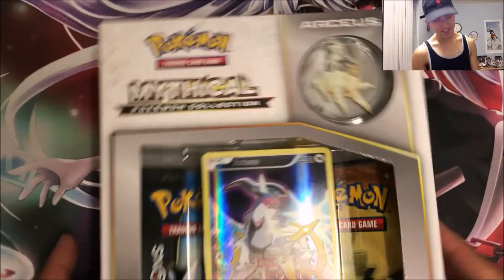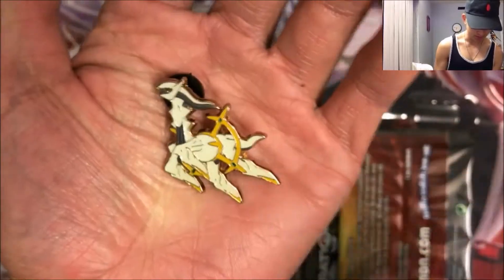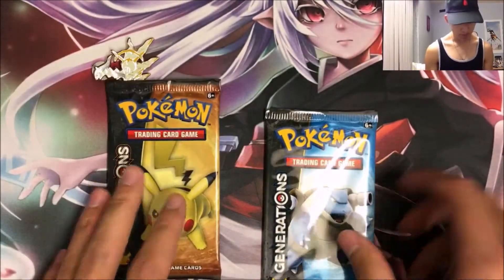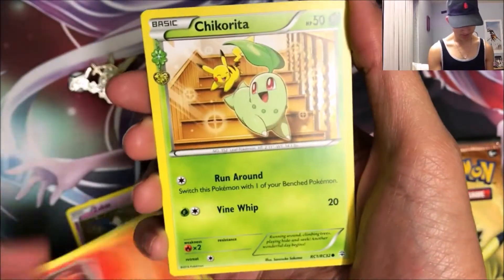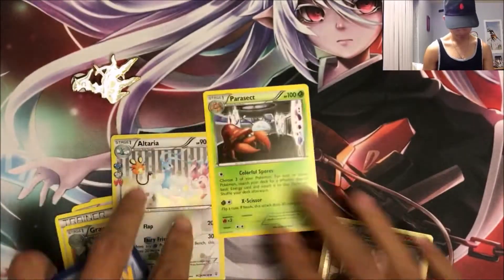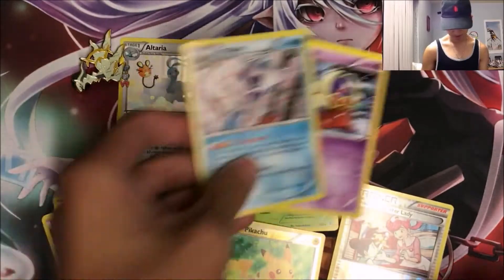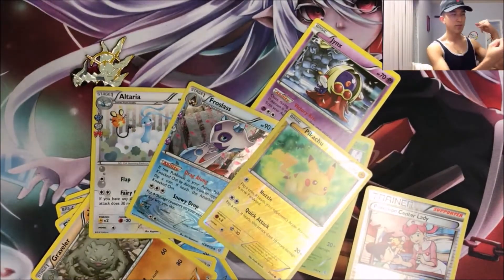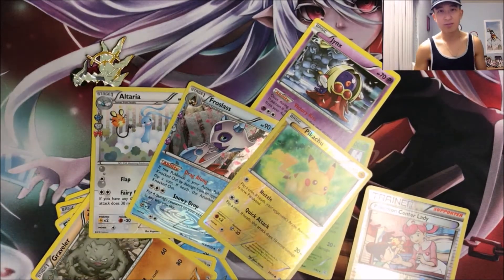Opening a Pokemon Arceus Mythical Collection Box!! FINALLY lol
For the first time in forever

QOTD: What's your favorite Mythical Collection Pokemon??